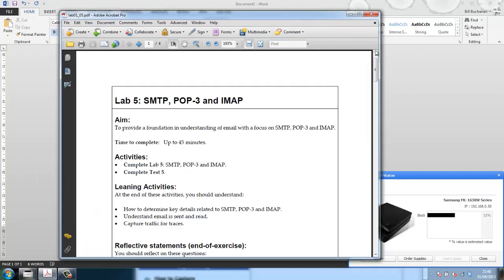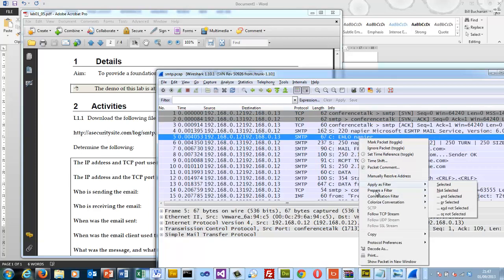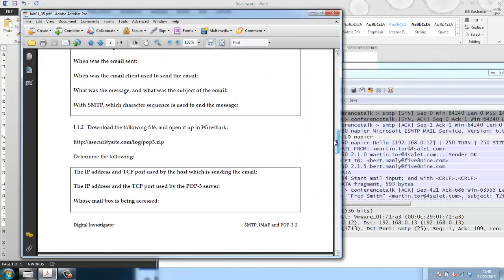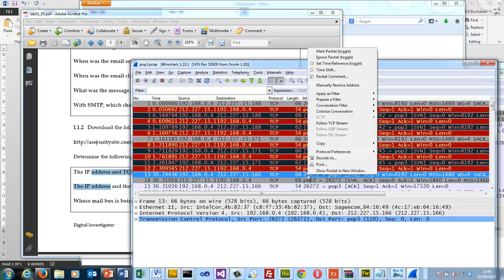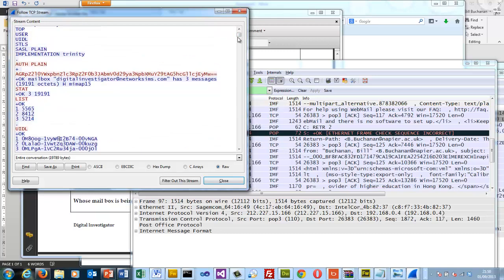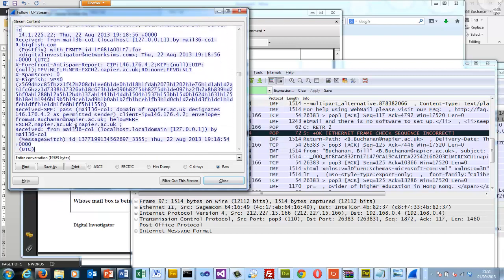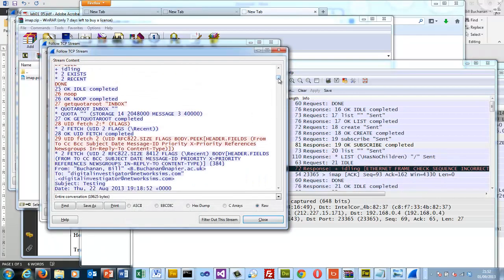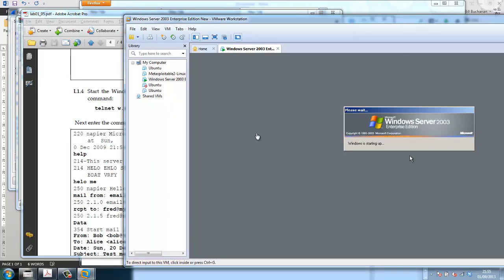Digital Investigator Lab 5: SMTP, POP-3 and IMAP